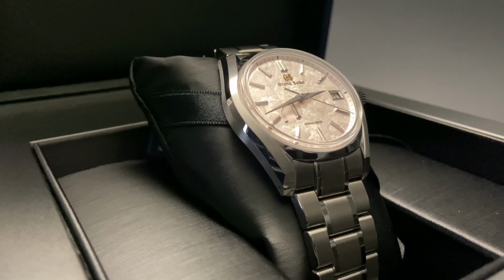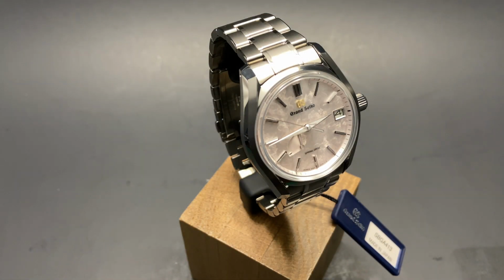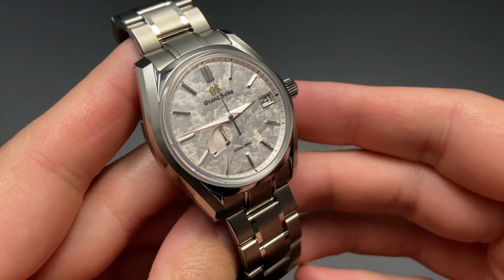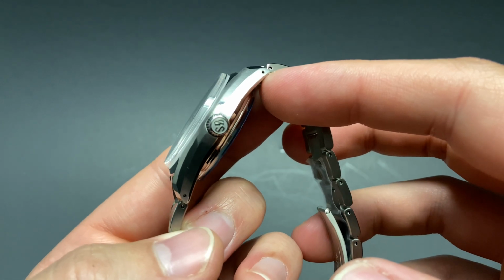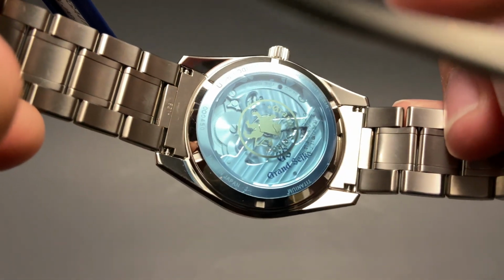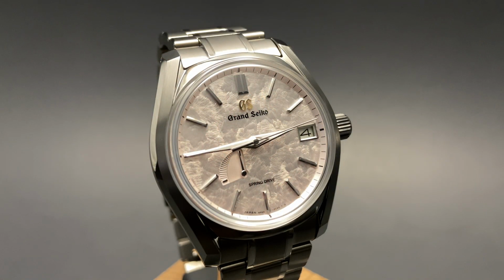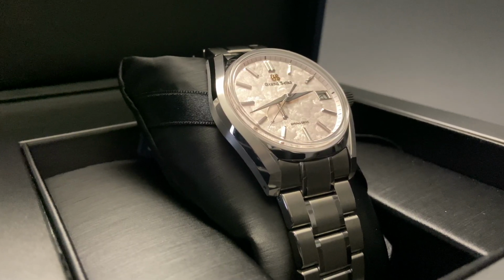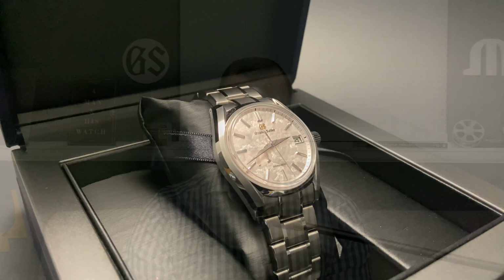Grand Seiko Spring, Four Seasons! Blink and It's Gone! SBGA413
Today we take a look at the elusive Grand Seiko Four Seasons Collection "Spring" model SBGA413. Powered by Seiko Spring Drive movement 9R65. Titanium case and bracelet. Light pink dial